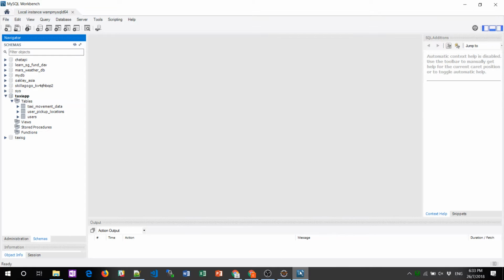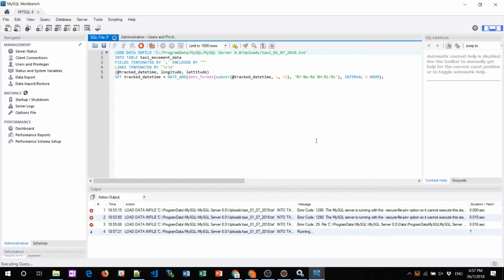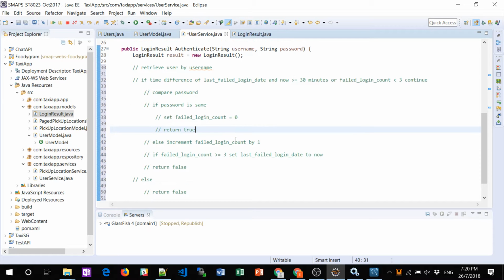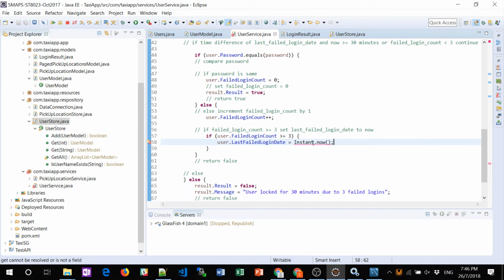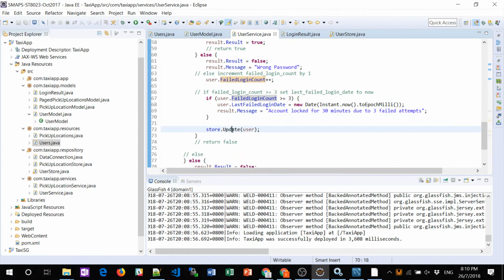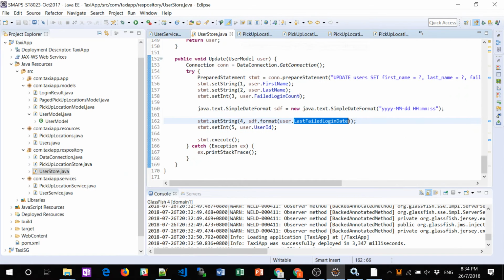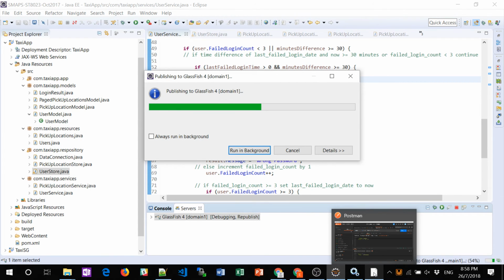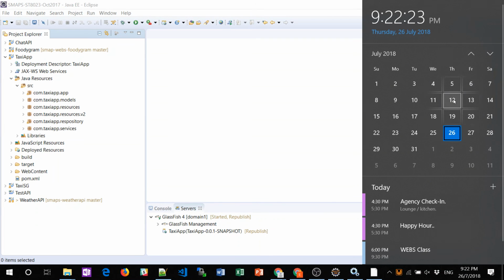Taxi Apps Hands on Practical Session #3